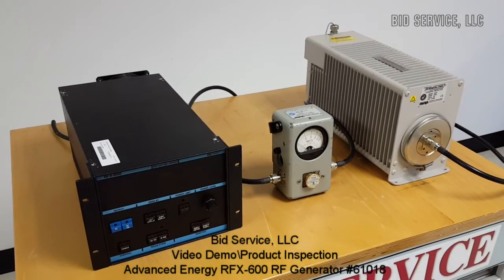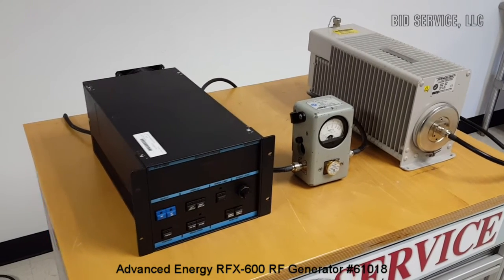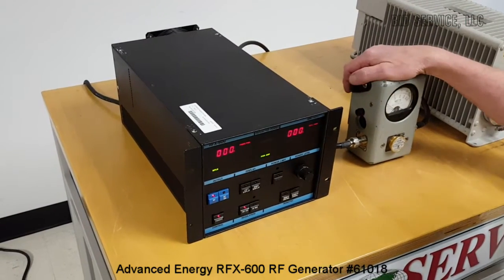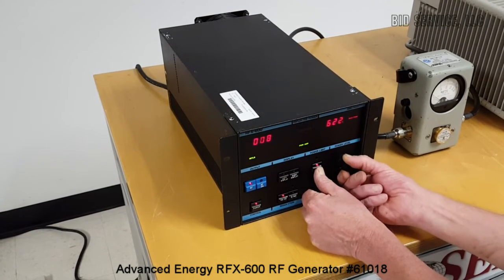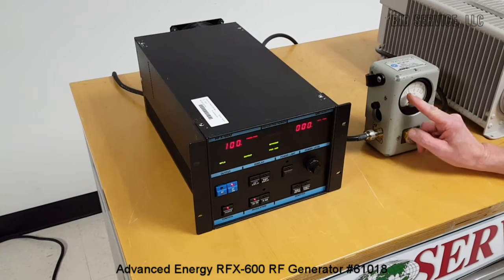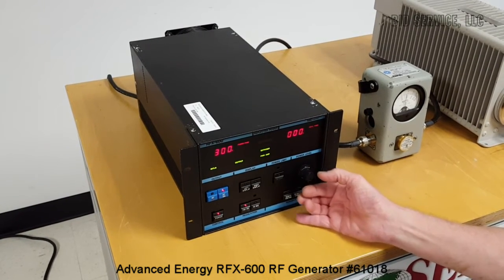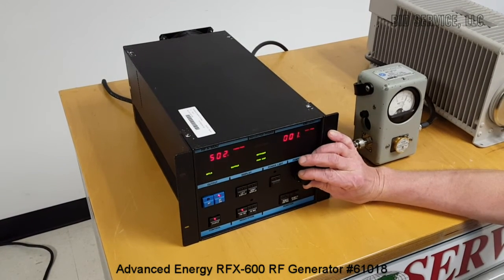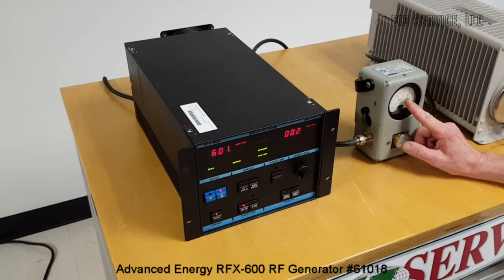Advanced Energy RFX-600 RF Generator #61018